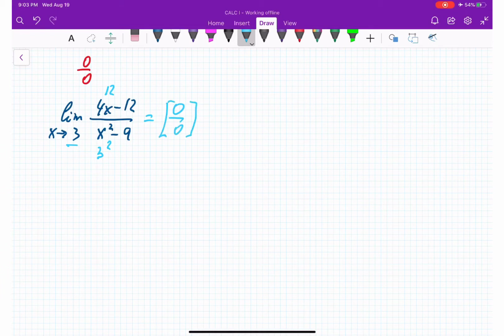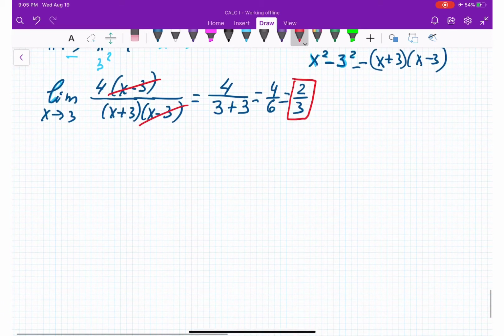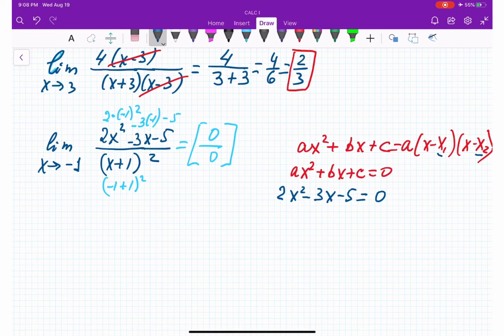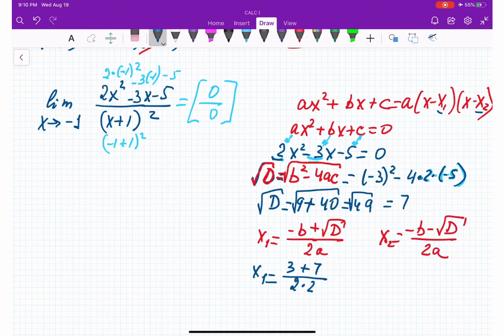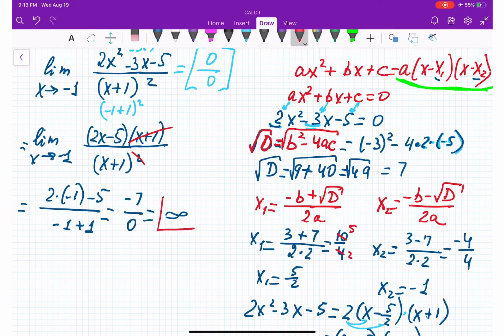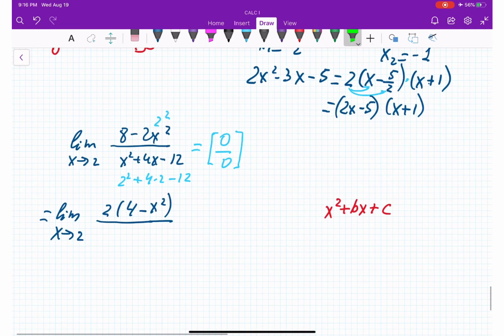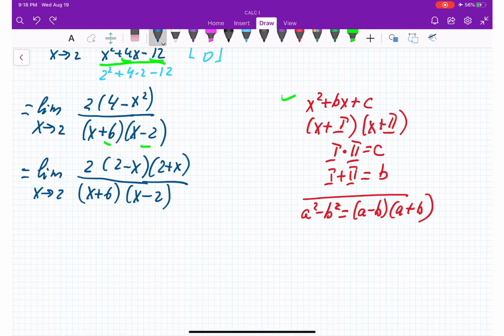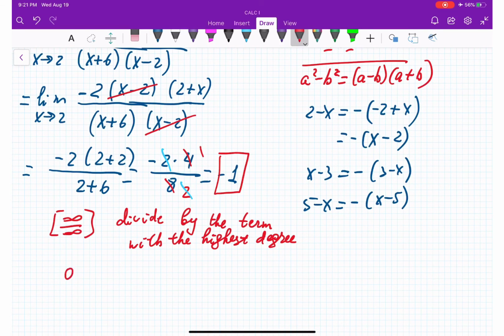Calculus: Limit: [0/0]